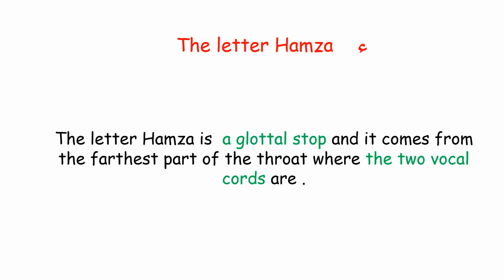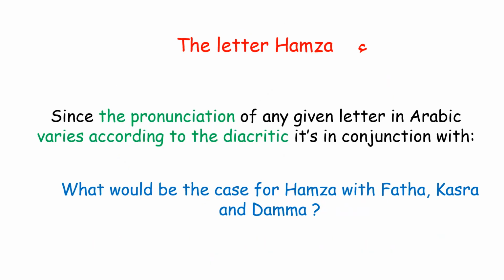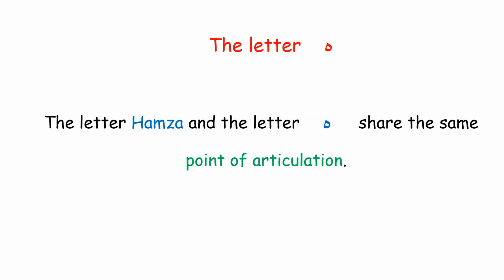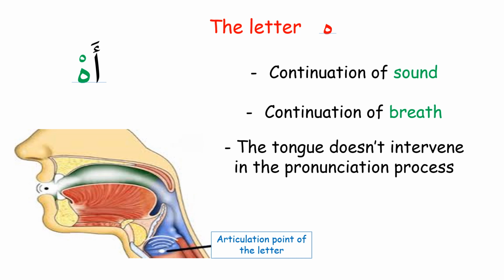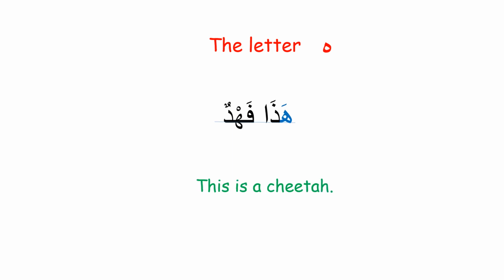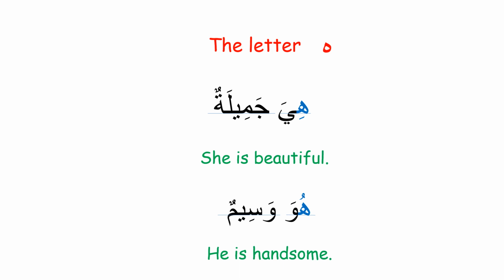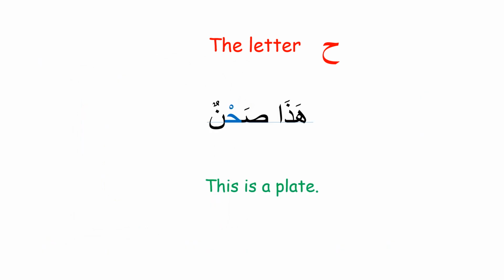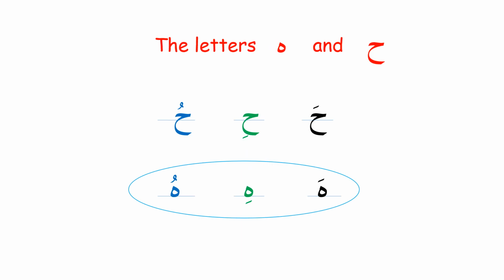How to pronounce ه and ح